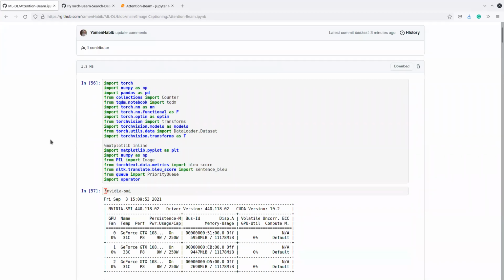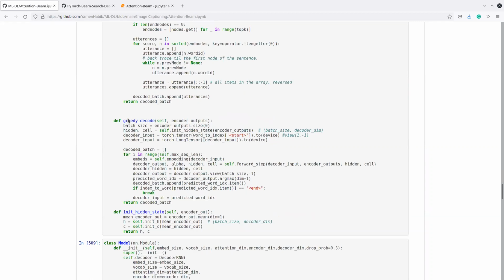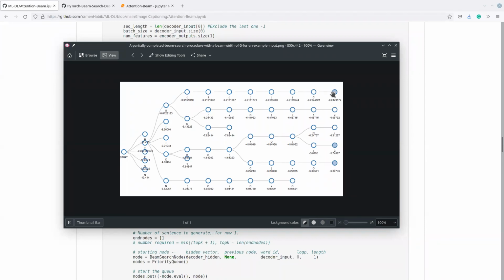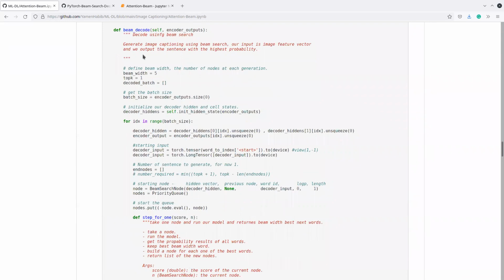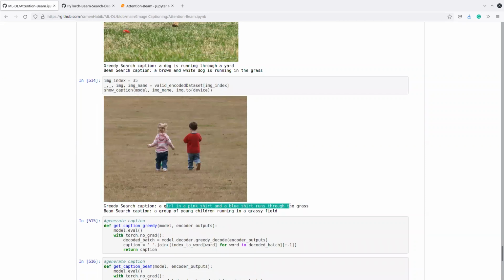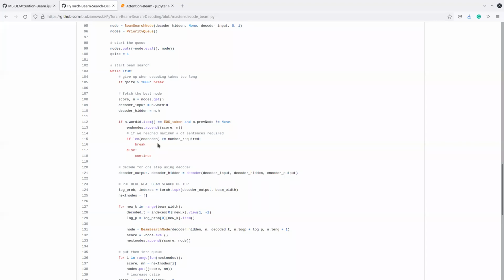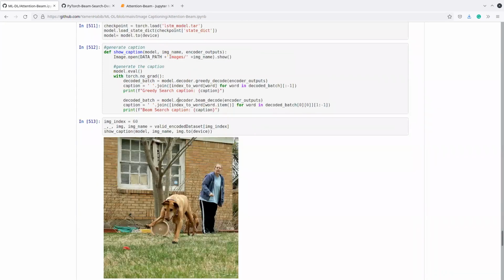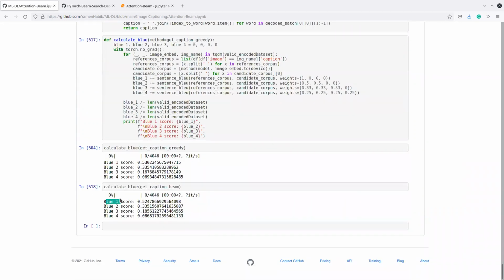Algorithm Beam Search in image captioning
Theoretical and practical overview of the algorithm Beam Search.

- платформа для проведения анализа данных, построения моделей и внедрения моделей в продукцию.

- platform for data analysis, model building and implementation into production.